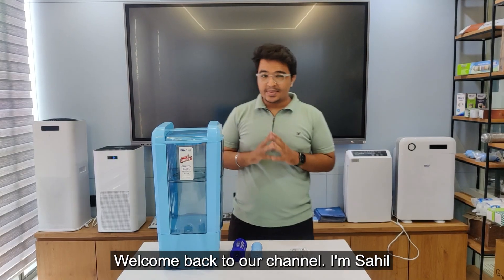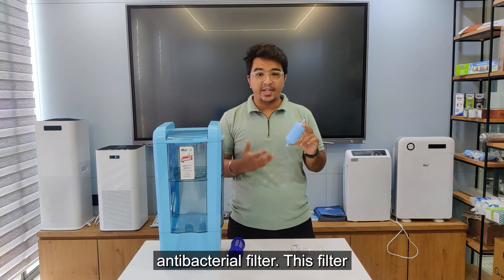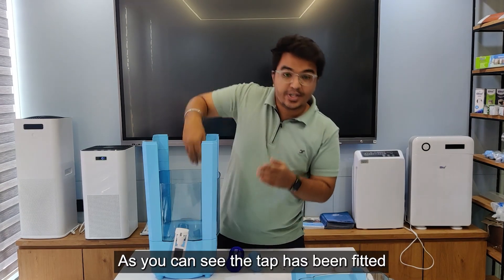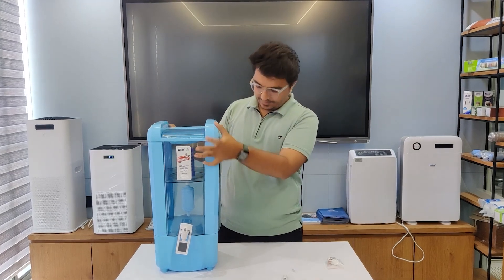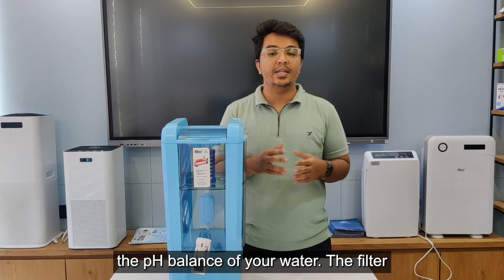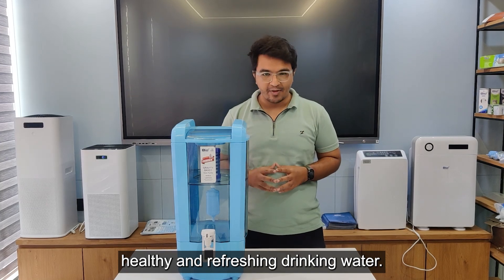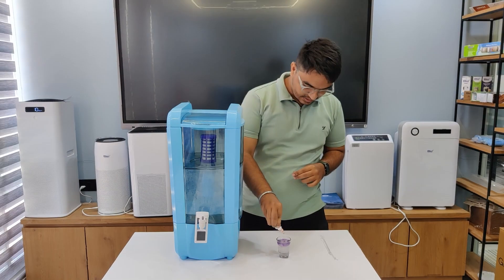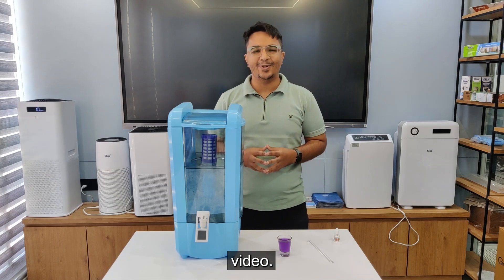Unveiling the BioPlus Gravity AA Water Purifier: Features, Benefits & Live Demo | Bio+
🌊 Dive into the world of pure water with our latest video on the Bio+ Gravity-based AA Water Purifier! Discover the cutting-edge features that set this purifier apart and learn about the incredible benefits it offers for your health and well-being.

🔍 *Features Explored:*
- Gravity-based purification technology
- Advanced AA filtration system
- Sleek and user-friendly design

💧 *Benefits Uncovered:*
- Access to clean and safe drinking water
- Hassle-free maintenance
- Cost-effective solution for your home

🛠️ *Live Setup & Demonstration:*
Join us as we walk you through the simple setup process and show you the purifier in action. See firsthand how easy it is to get started with the BioPlus Gravity AA Water Purifier.

Your support helps us bring you more content on innovative solutions for a healthier life!